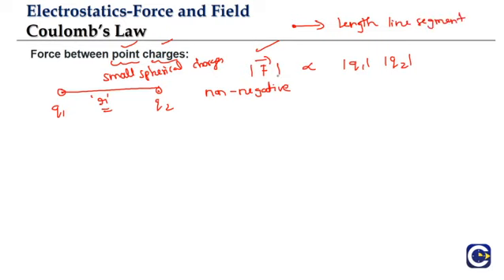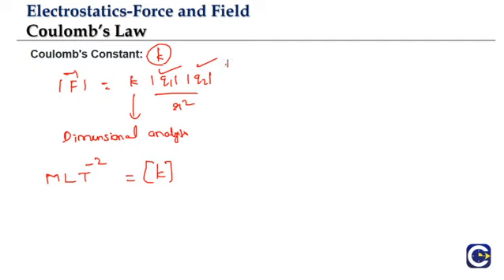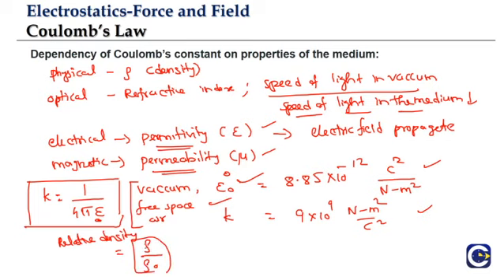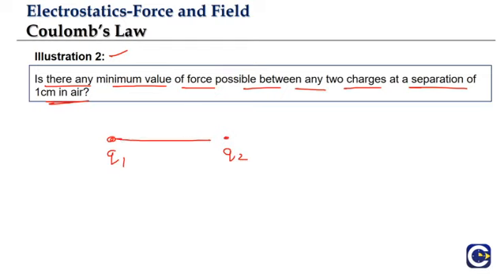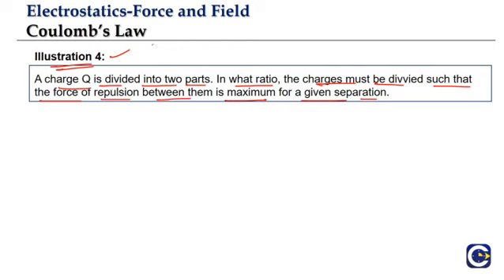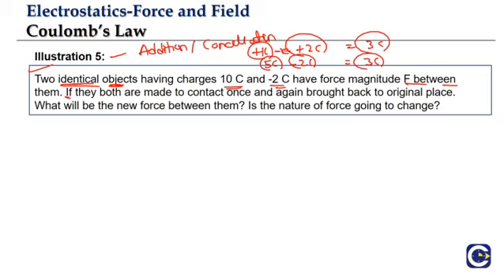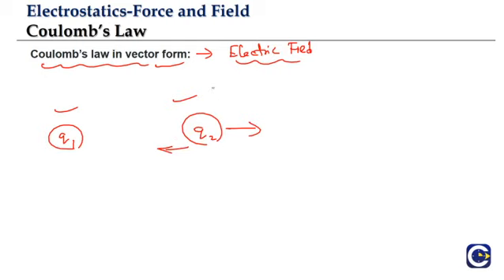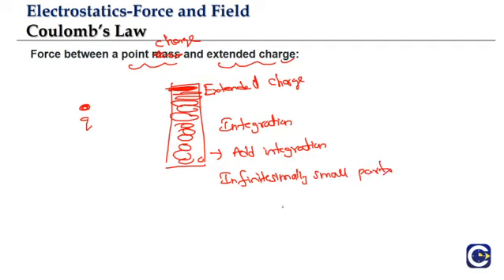Electrostatics Force and Field-3-Coulomb's Law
In this video we will cover the idea of Coulomb's Law